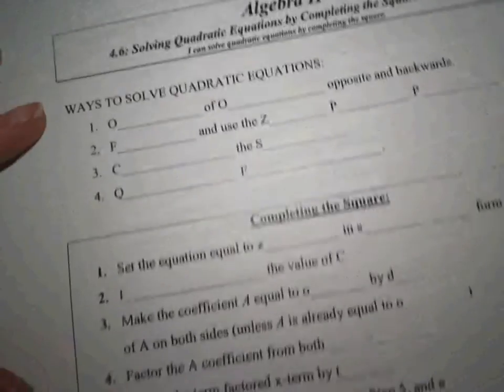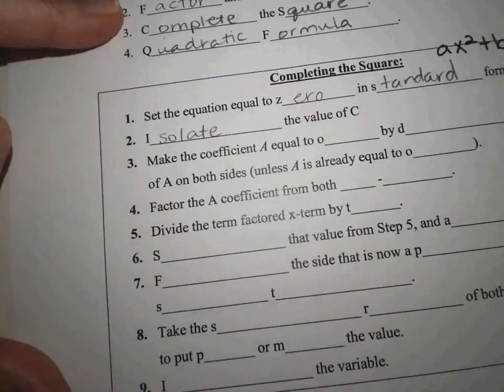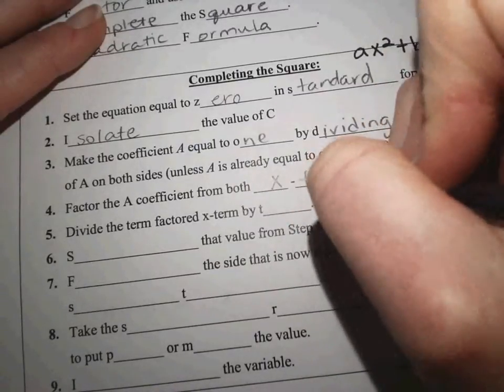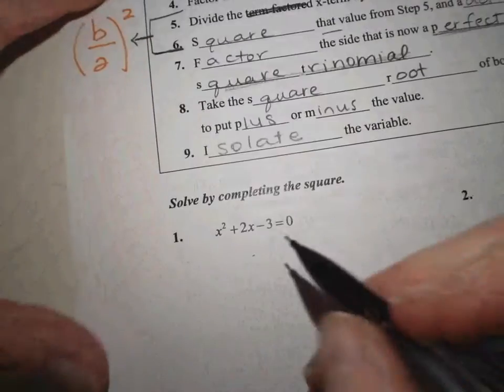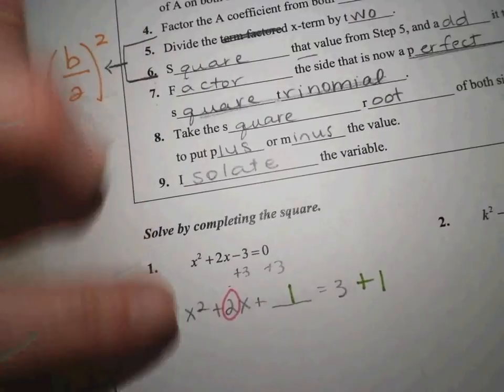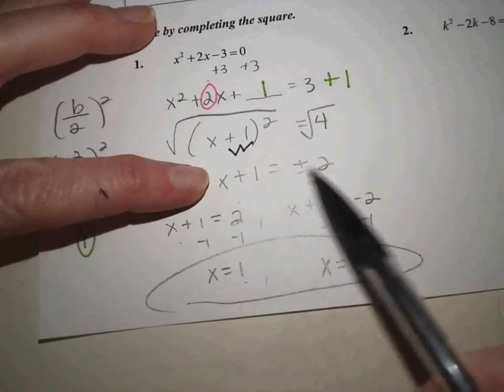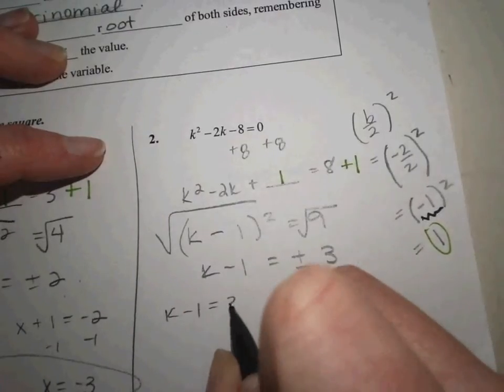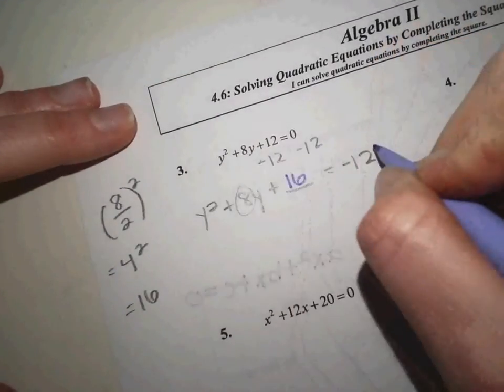3.6 [formerly 4.6] Notes Part 1: How to Solve Quadratic Equations by Completing the Square